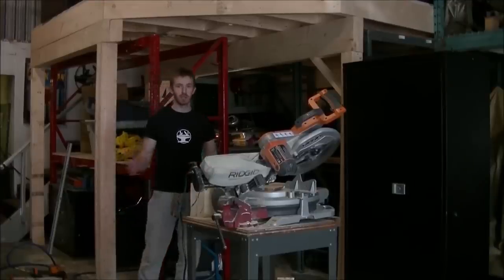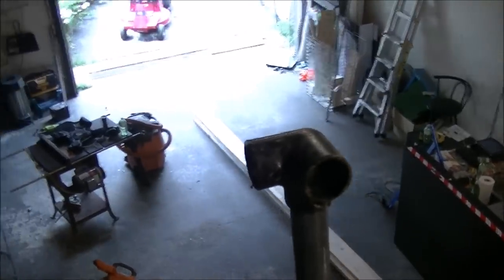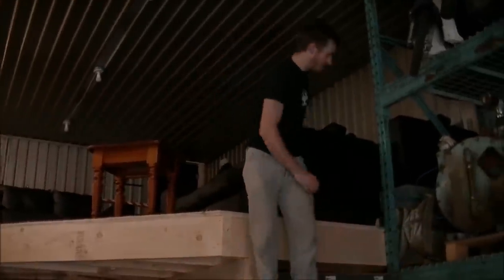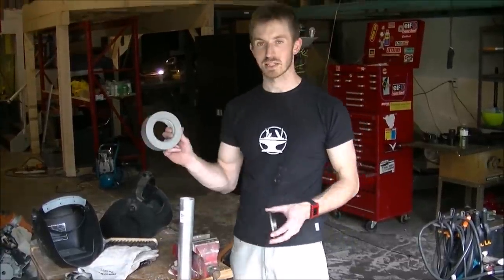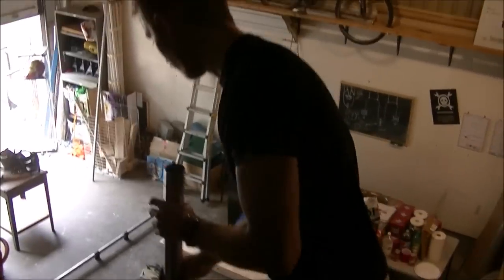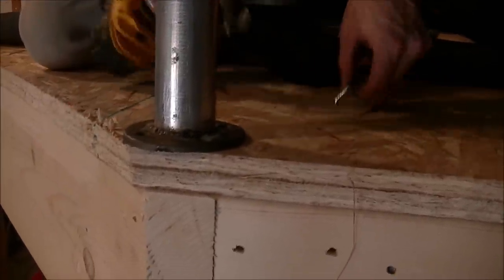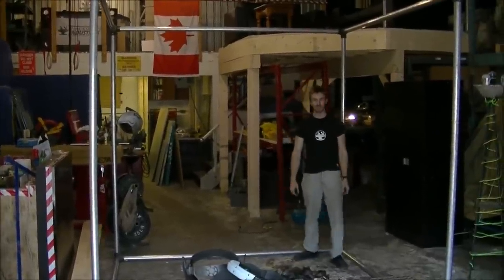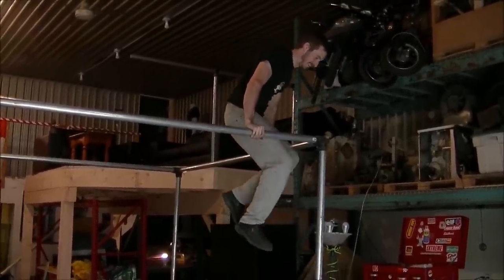Remember when Tony Stark used a Sledge hammer to make room for a project...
Yeah yeah "we want an exo update" -- suck it up princesses, I'm building the facility to make the exoskeleton to end all exoskeletons. Can't put the wheel before the cart!